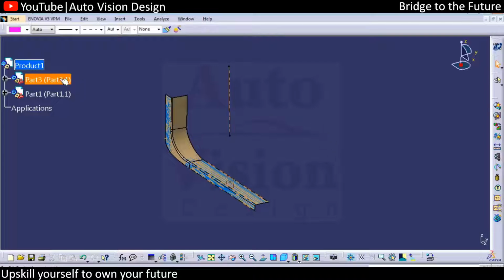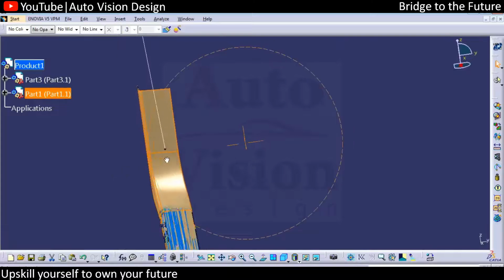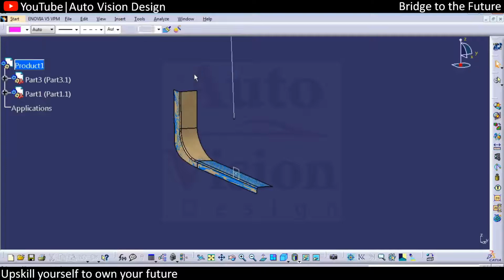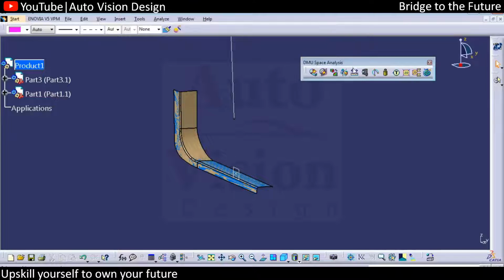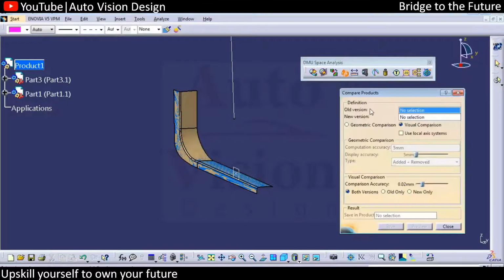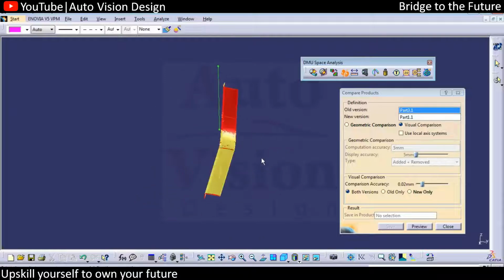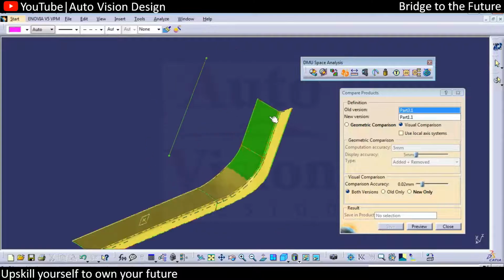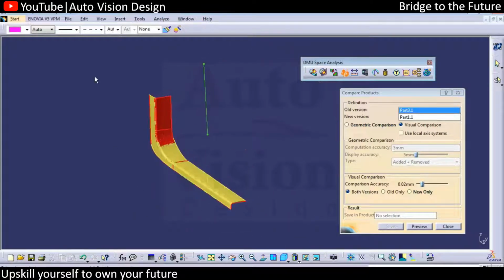Class A surface comparison in Automotive Plastic Trim | CATIA v5